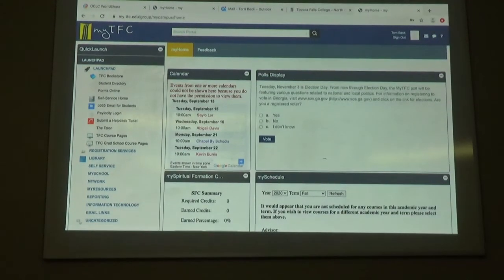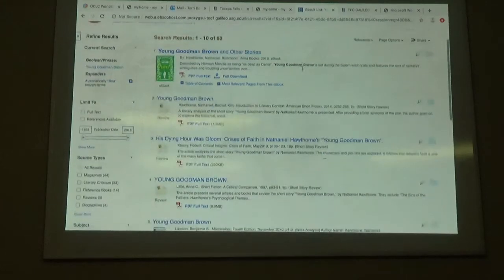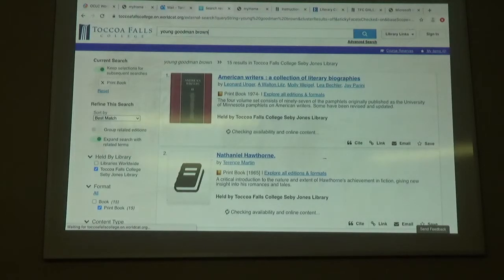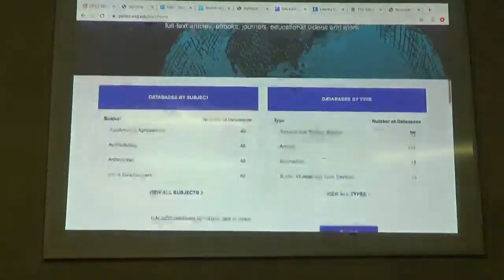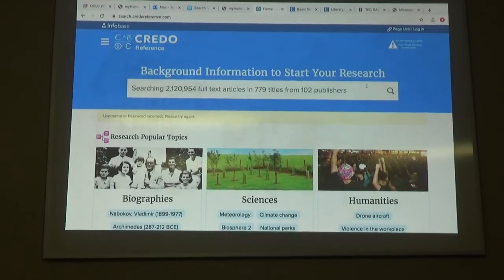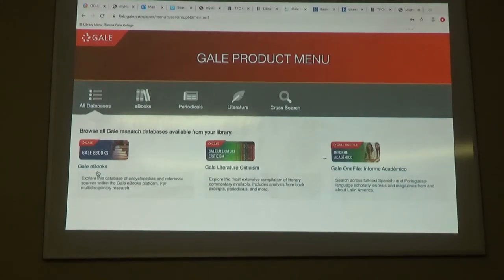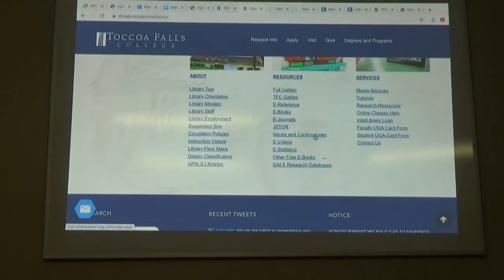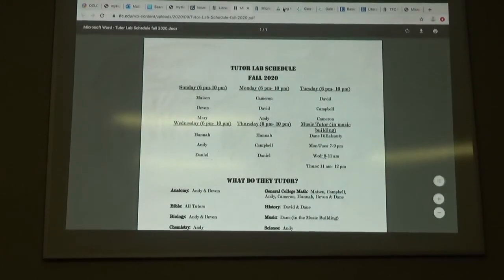TFC Librarian Video, T3, 2020, Week 04